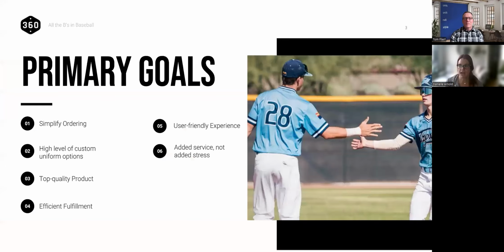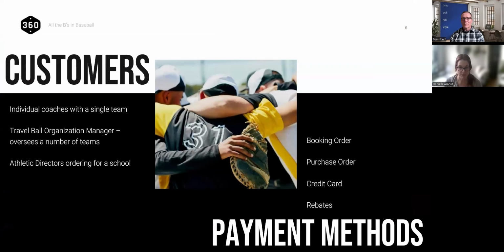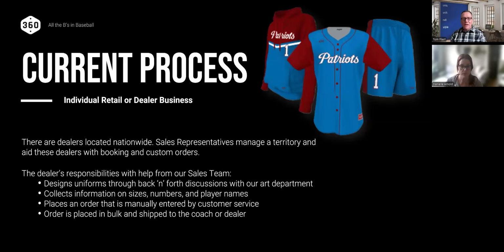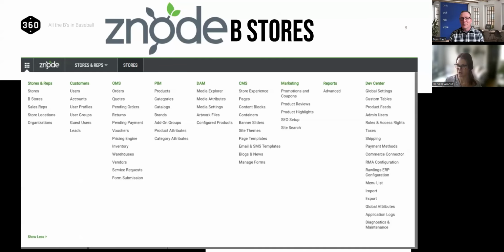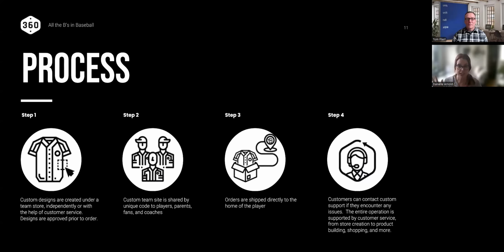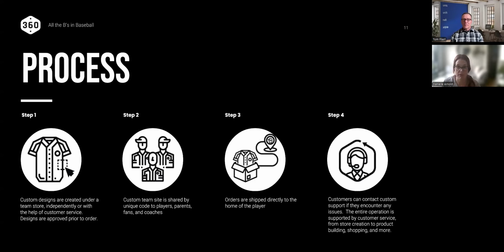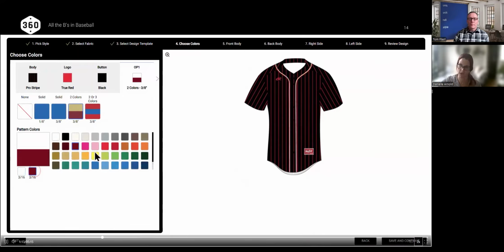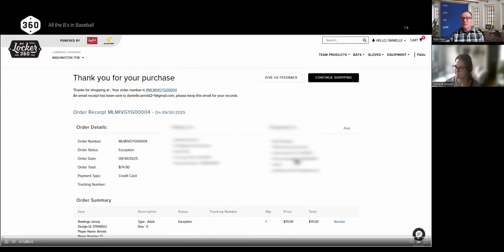All the B's in Baseball: How Rawlings Hit a Home Run with B2B and B2B2C Ecommerce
Rawlings Sporting Goods supports teams, coaches, athletes, parents, and dealers across multiple buying paths. The company needed an ecommerce approach that could support both B2B and B2B2C workflows while keeping ordering simple.

In this customer webinar, Danielle Arnold, Digital Product Manager at Rawlings, shares how the company built the MyLocker360 experience using Znode and Artifi. The session covers key requirements, platform decisions, and workflows that support team stores, product personalization, and custom gear ordering.

Presenters:
Danielle Arnold, Digital Product Manager, Rawlings
Tom Flierl, CCO, Znode